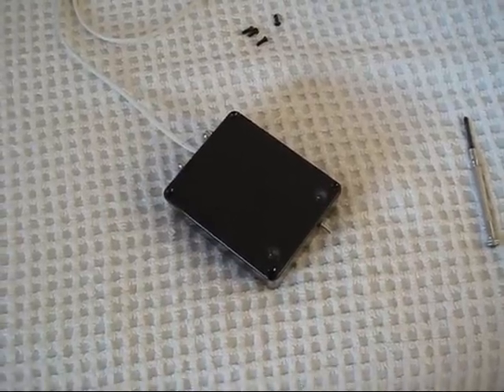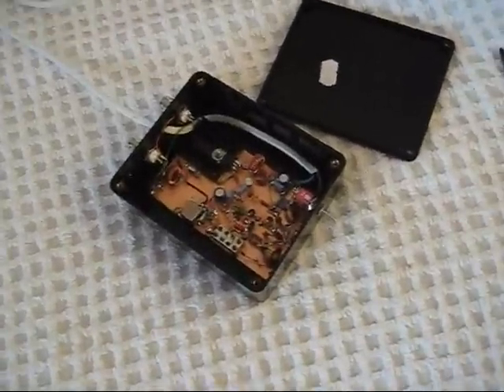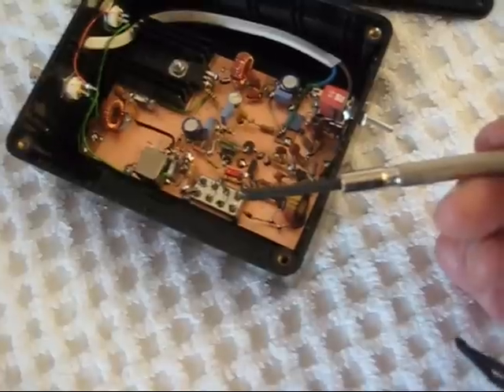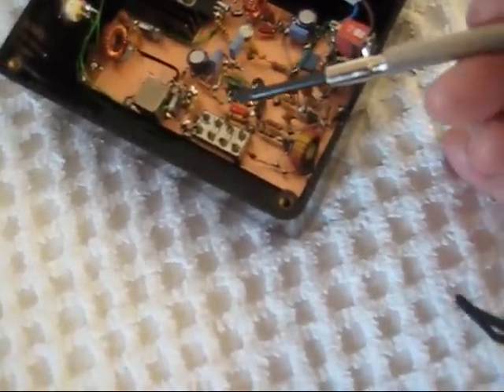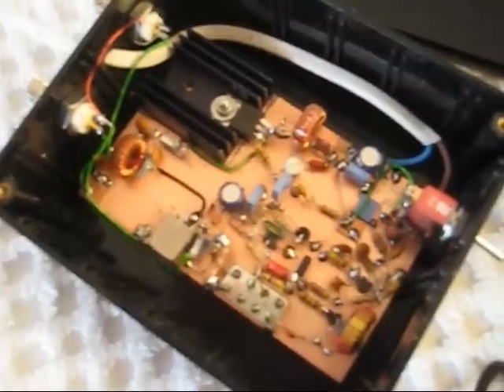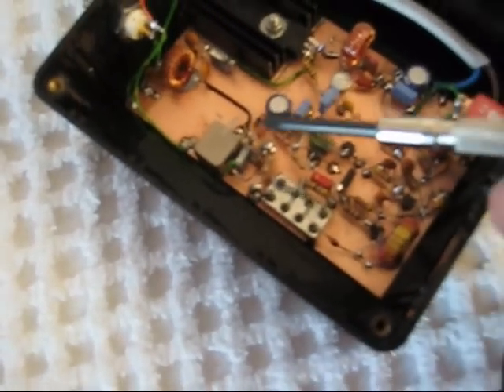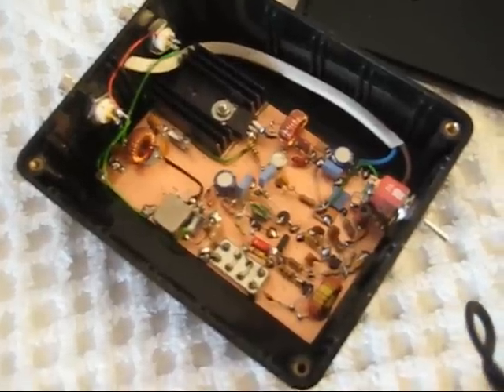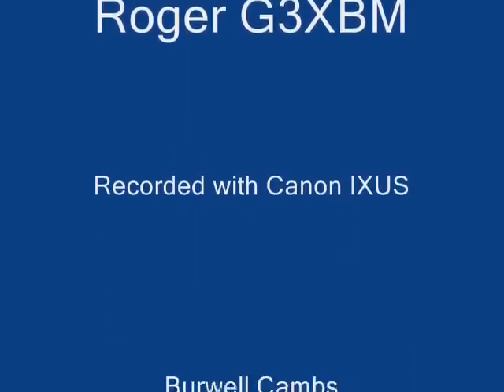G3XBM's 500kHz QRP Transverter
The G3XBM 500kHz transverter using an IRF510 FET PA. It produces 5W RF from the transverter and is used with an FT817 transceiver operating in split mode (TX out on 28MHz and RX in on 500kHz via the same antenna connector). This makes the transverter ultra-simple. It works well and has been heard by 56 different stations around Europe so far (at Jan 4 2010) in 9 countries with best DX 896kms. Antenna is a top loaded vertical about 5m long. On RX it has heard transatlantic WSPR signals.